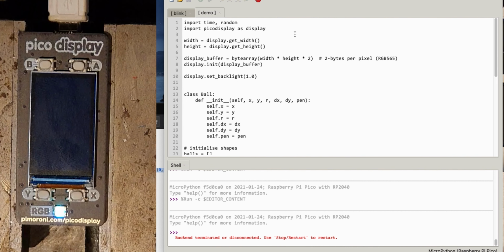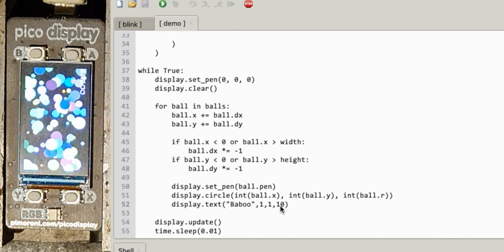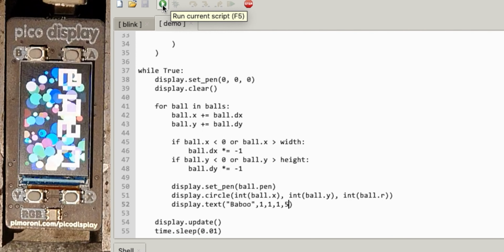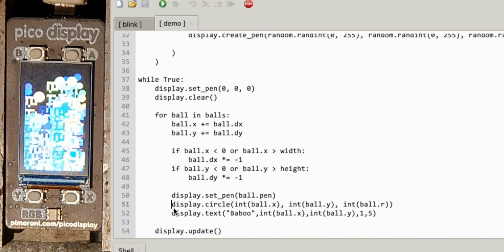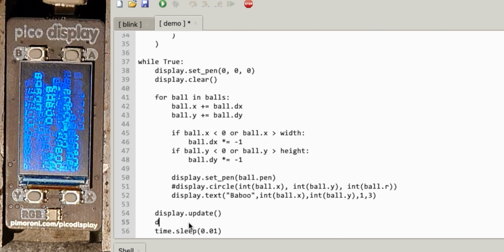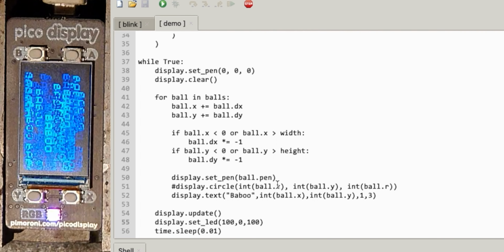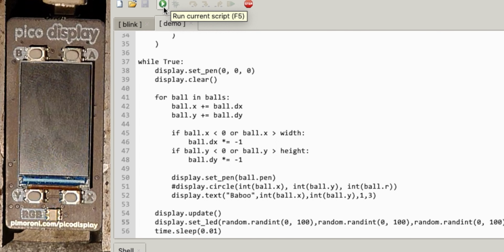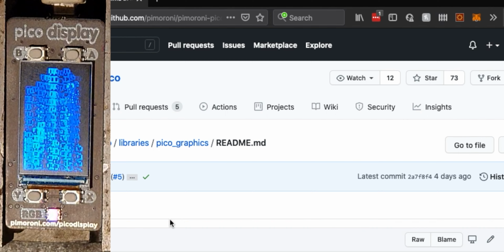More MicroPython on the picodisplay - Text, LED access and Github for the Raspberry Pi Pico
So after running the demo code - lets check how to add text to the screen and access the onboard RGB LED